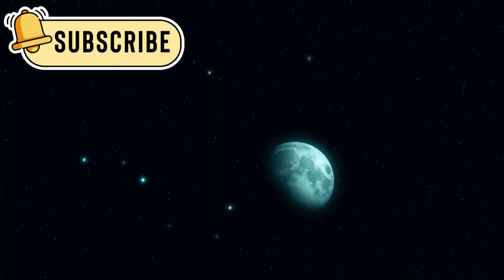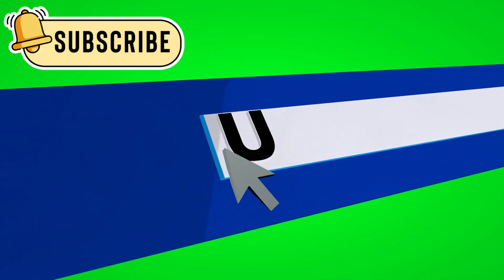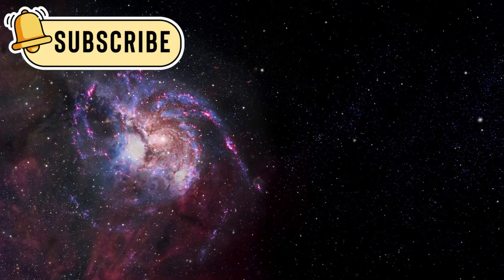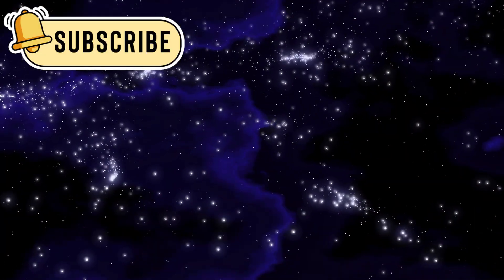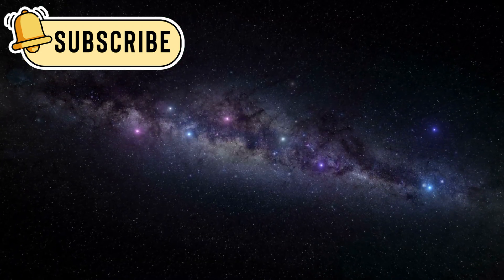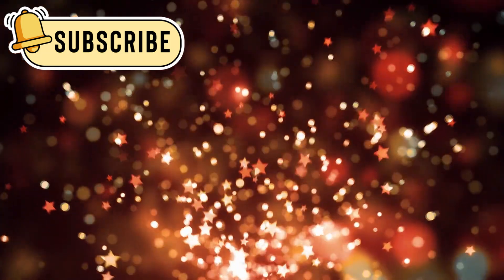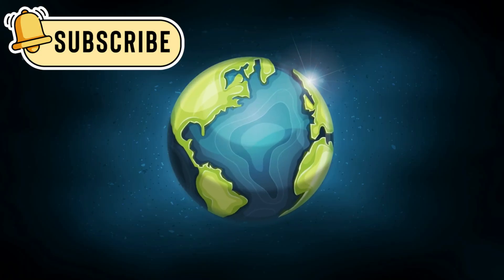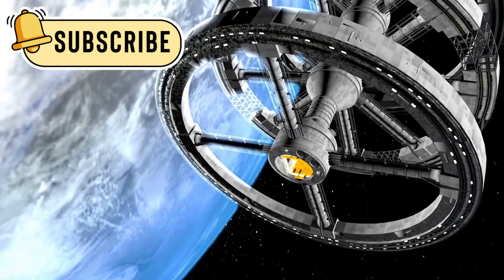James Webb Telescope Announces the True Scale of the Universe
this video explores how the james webb space telescope is changing what we know about the universe. it explains recent discoveries in simple words, showing how ancient galaxies, cosmic structures, and deep space images are forcing scientists to rethink the beginning of time and space. if you enjoy space, mysteries, and the unknown, this video will help you understand the universe in a clear and engaging way.